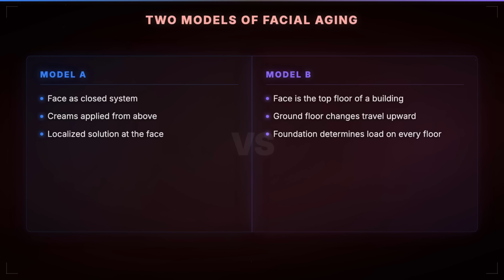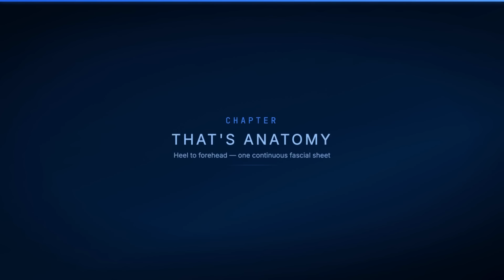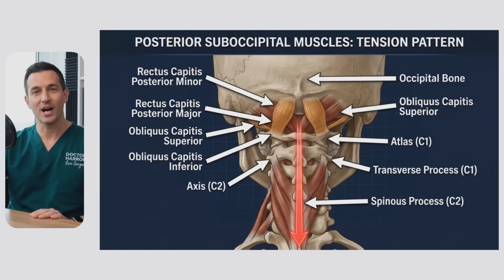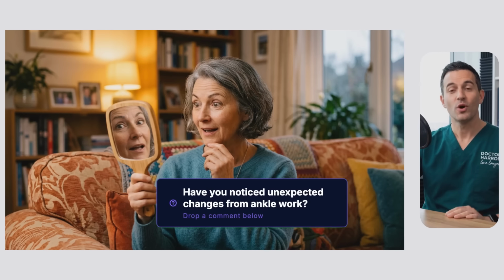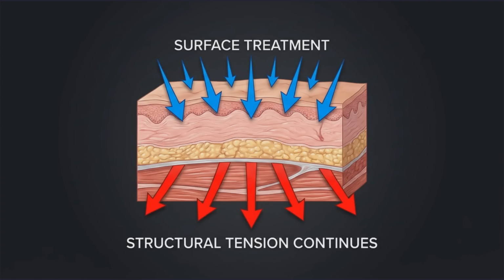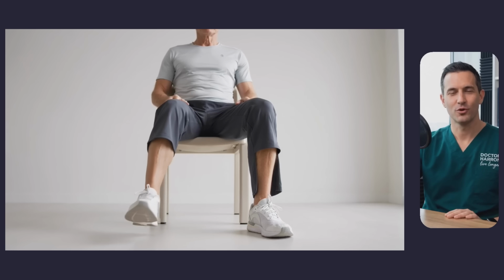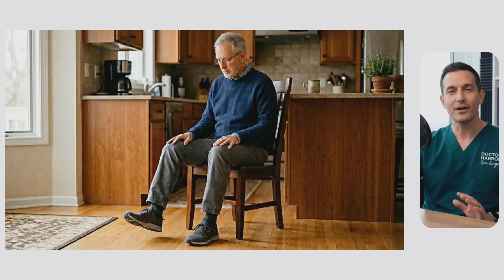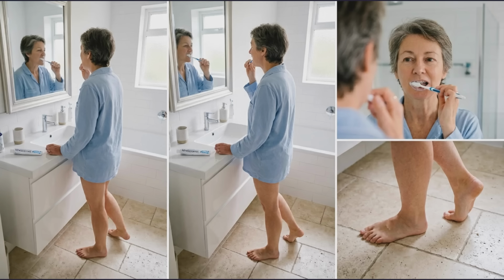The 2 Minute ANKLE ROTATION That LIFTS Your Entire Face Starting From the Ground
The superficial back line,  a continuous fascial structure running from the sole of your foot to the ridge of your brow — may be the most important structure in facial aging that almost no one is talking about. In this video, Doctor Harron explains why the face is not a closed system, how ankle restriction creates chronic downward tension at the galea aponeurotica, and what two minutes of daily ankle circumduction does that two years of skincare alone cannot.

If you've ever felt like your facial appearance has hit a plateau despite diligent skincare, facial exercises, and careful attention — this video explains the mechanism that most surface-level models are missing. The superficial back line transmits tension from the plantar fascia upward through the Achilles, gastrocnemius, hamstrings, thoracolumbar fascia, suboccipital muscles, and into the galea — the broad fascial sheet the face hangs from. When ankle circumduction is lost (from sedentary shoes, chairs, and flat surfaces), compensation travels the full posterior chain. The face is under chronic downward load from below — and no surface treatment addresses that input.

📌 CHAPTERS:
00:00 — Someone is standing in a bathroom
02:29 — That's Anatomy: heel to forehead, one continuous sheet
05:12 — The Whole Watershed Backs Up: tension from ankle to face
06:49 — This Is Where the Two Models Diverge Most
09:53 — It Takes Less Time Than the Kettle: the protocol
12:42 — The Evidence for the Full Mechanism

🔬 WHAT YOU'LL LEARN:
• Why the superficial back line connects your ankle mobility directly to facial soft tissue tension
• How ankle circumduction loss — from shoes, chairs, and flat surfaces — creates chronic downward pull at the face
• The difference between Model A (face as closed system) and Model B (face as top floor of the full posterior chain)
• Why facelift results are best maintained in patients with good resting muscle tone and axial posture
• The exact morning ankle circumduction protocol: while brushing your teeth, both feet deliberate, slow circles feeling every catch
• How the seated version works identically for those with balance concerns
• Why the superficial back line responds to consistency, not intensity — and what that means for your daily practice

📖 ABOUT THIS CONTENT — This video was developed based on established principles of fascial anatomy, musculoskeletal biomechanics, connective tissue physiology, and clinical observation in preventive health. The superficial back line is a recognized structure in anatomical literature; its application to facial appearance reflects the emerging integration of structural and functional anatomy in wellness practice. This content does not replace medical consultation. If you have specific concerns about mobility, joint health, or facial changes, speak with a qualified healthcare provider.